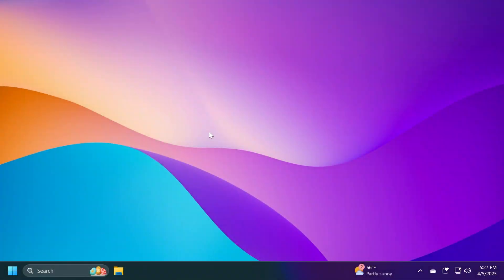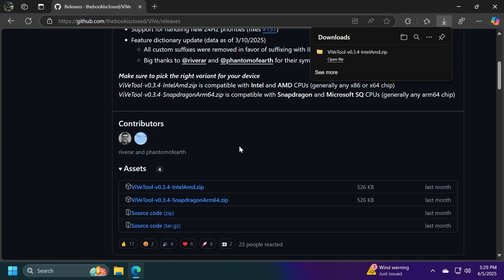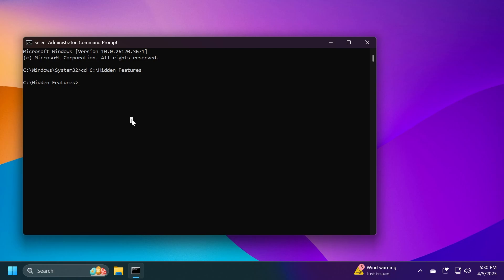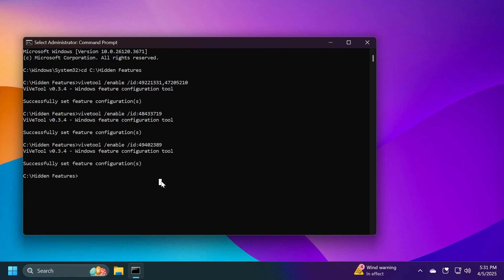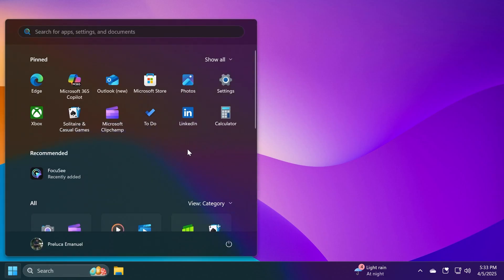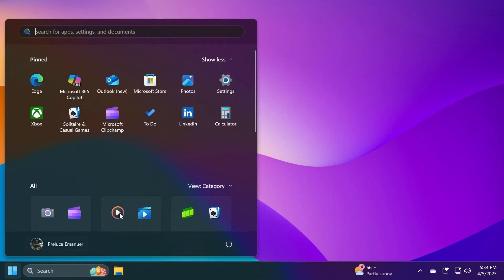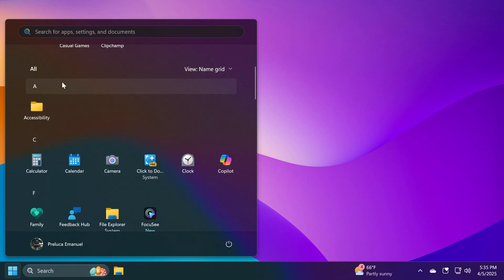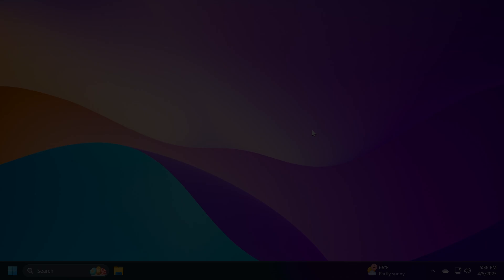How to Enable the New Start Menu in Windows 11 (Beta/Dev)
How to Enable the New Start Menu in Windows 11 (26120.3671 and 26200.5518)